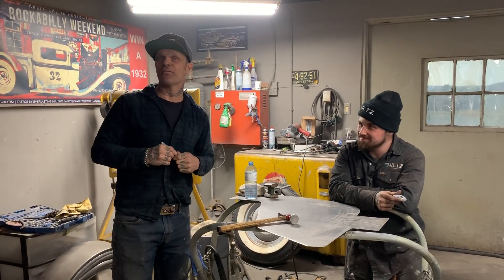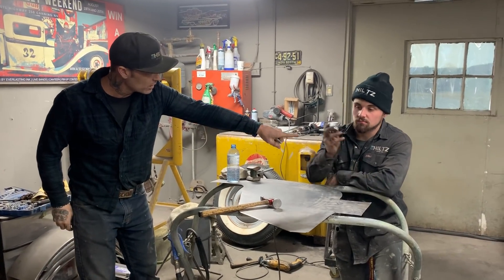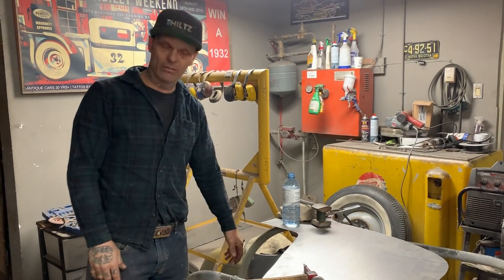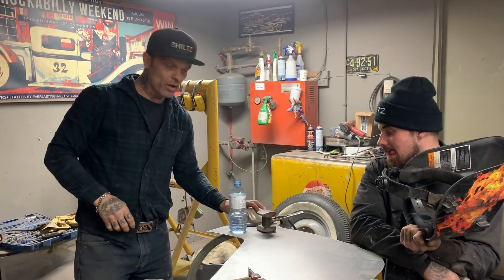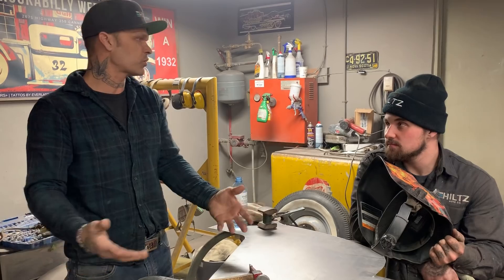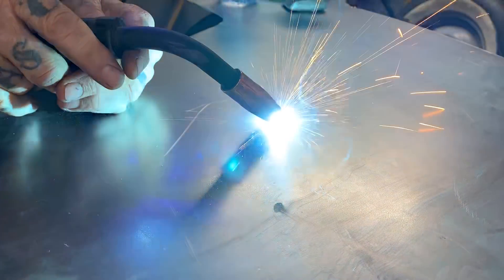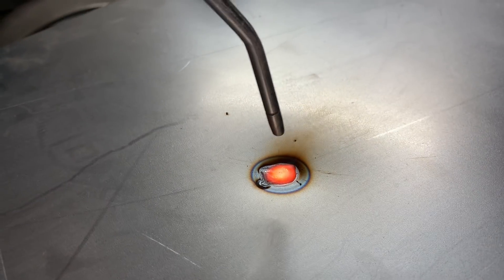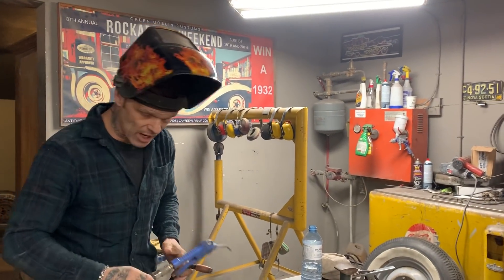How Bad Chad shrinks metal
What cools down metal faster... water or air? Bad Chad does a live demo showing the temperature difference between air and water on welded metal